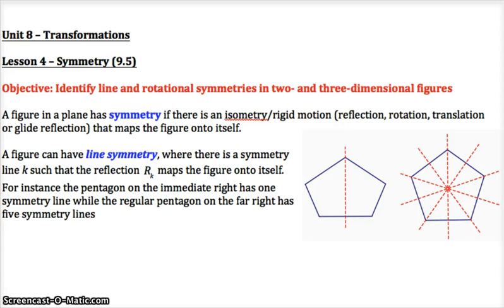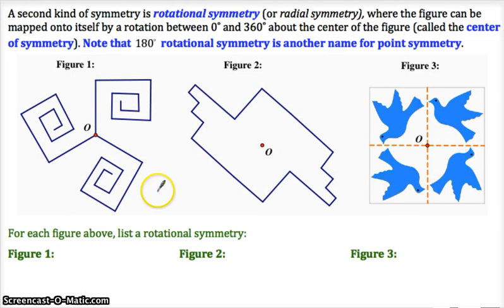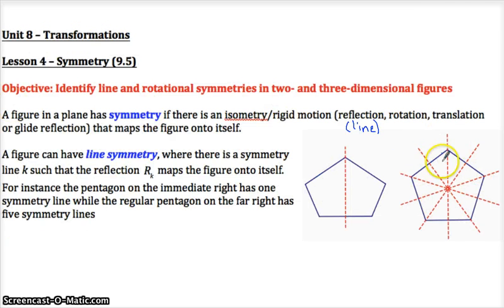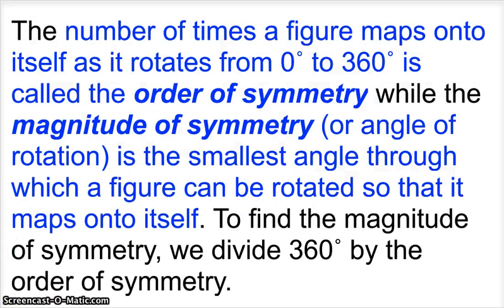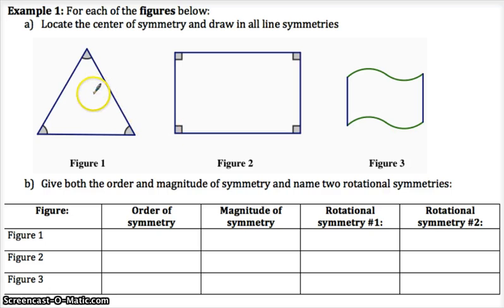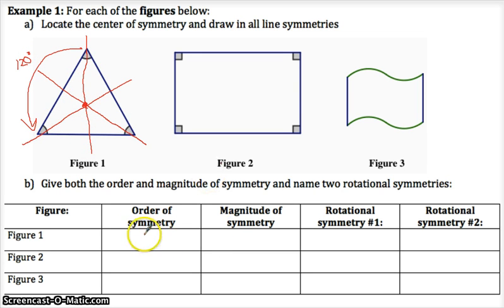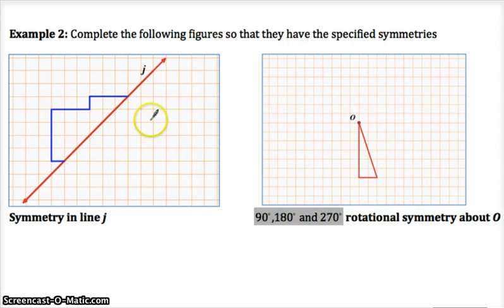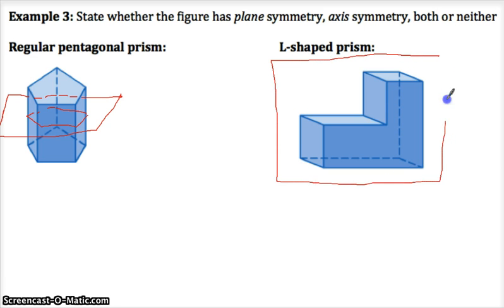New Geom 9 5